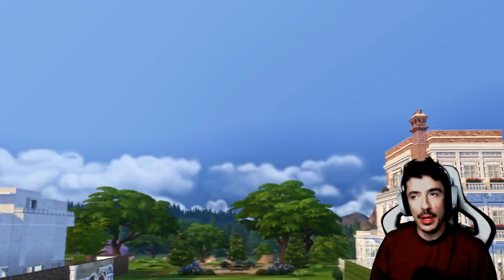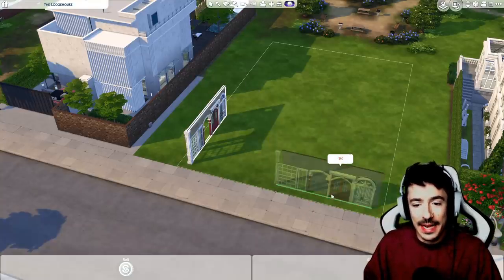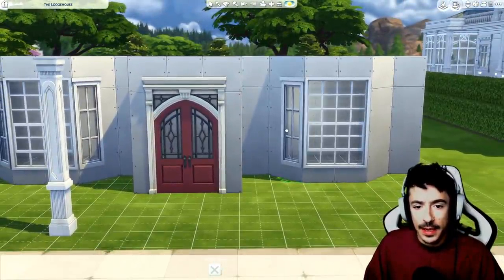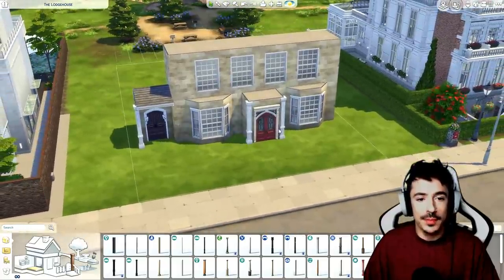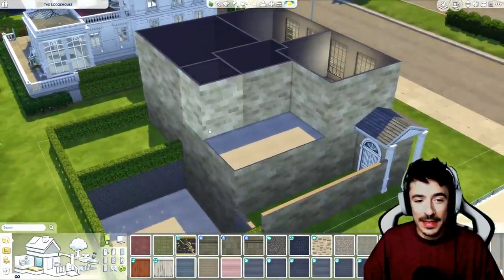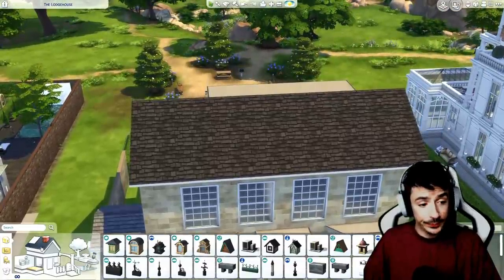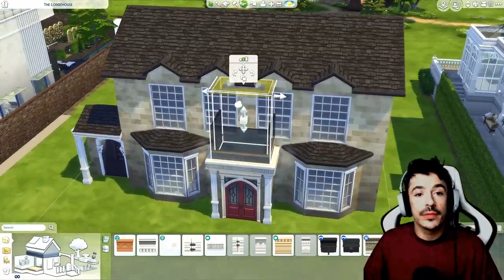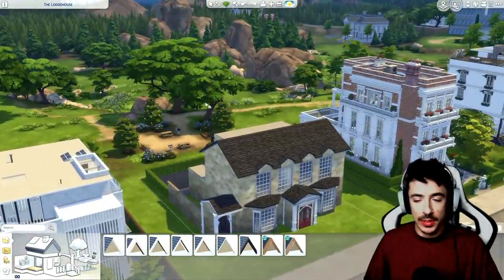Let's Build Newcrest | The Lodgehouse | Part 1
Happy Monday my darlings!

Are you ready for another Let's Build Newcrest week? We're onto the last residential lot for this series. The Lodgehouse, inspired by a real life house near me. A big Victorian/Georgian family home with a separate living space from the main house. Hope you like it!